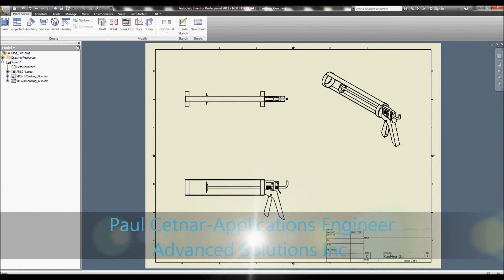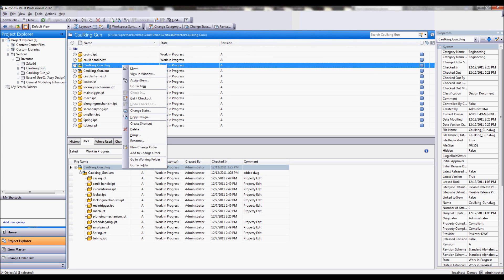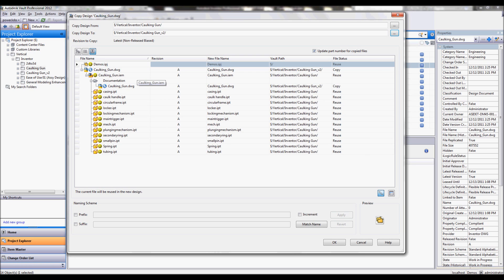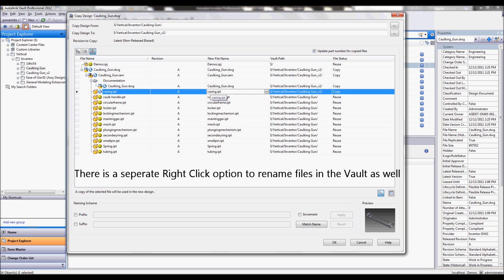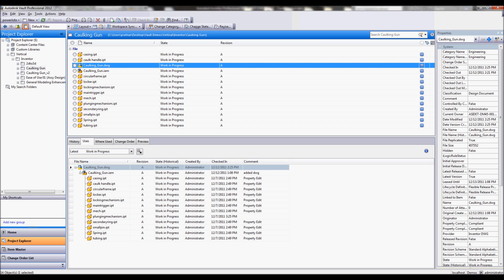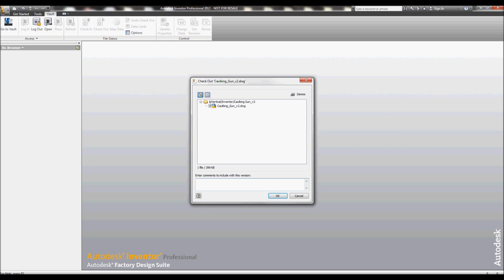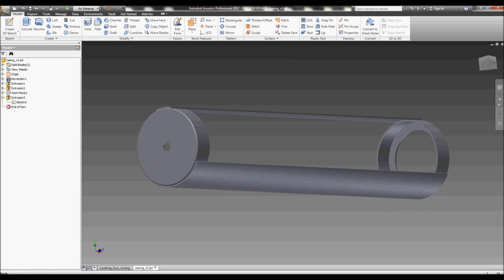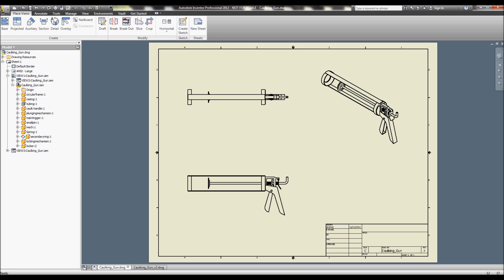Autodesk Inventor - Copy Design using Autodesk Vault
This video walks through another process to copy designs (in this video, Autodesk Inventor files) using the Autodesk Vault data management application.